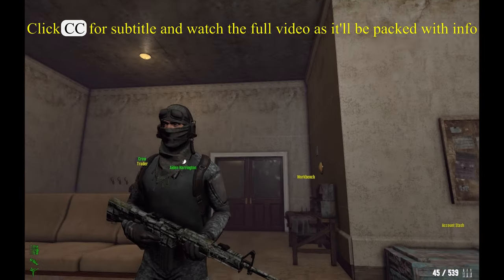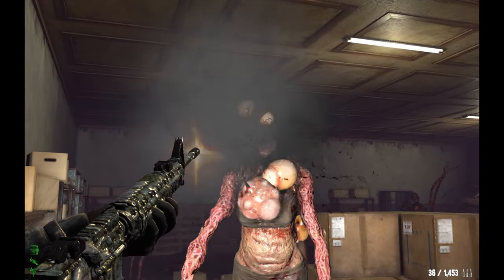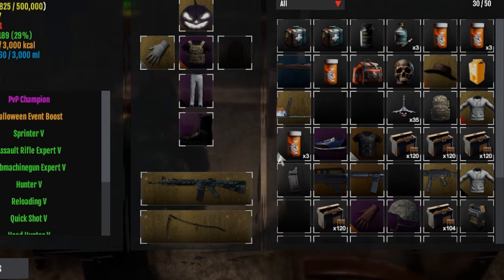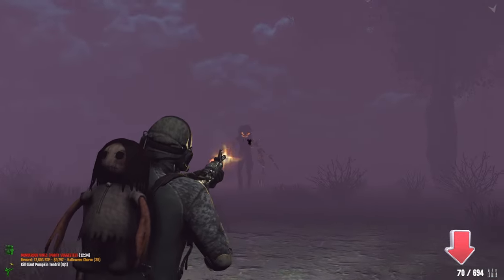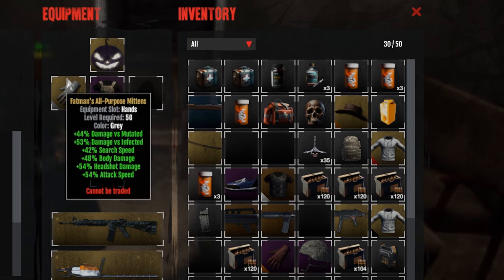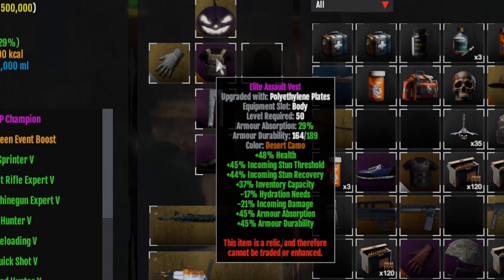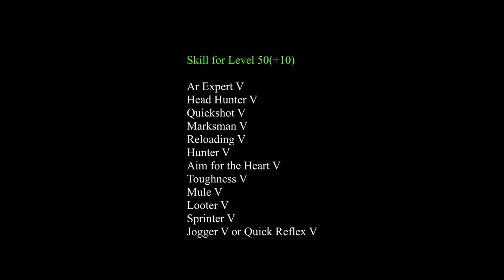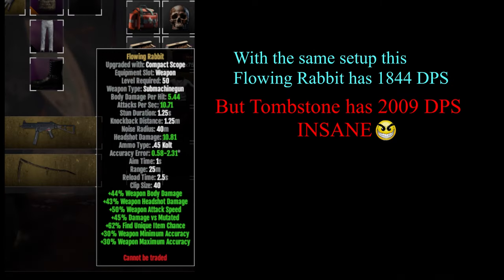Assault Rifle Build (Ultra OP New Unique) Dead Frontier 2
DF2 Assault Rifle Build Level 50 vs All Bosses. New Tombstone AR is the best and strongest weapon in the game right now. Melts bosses insanely fast